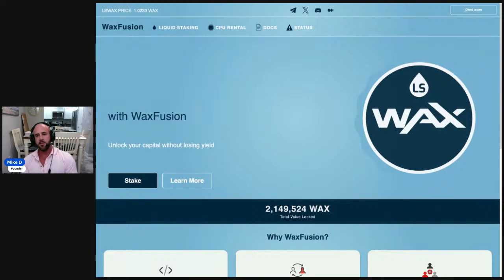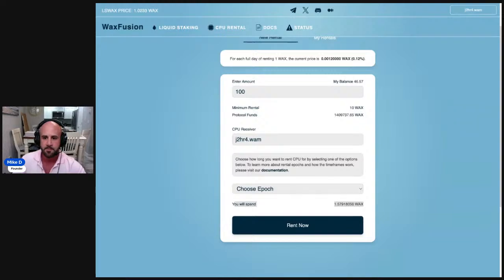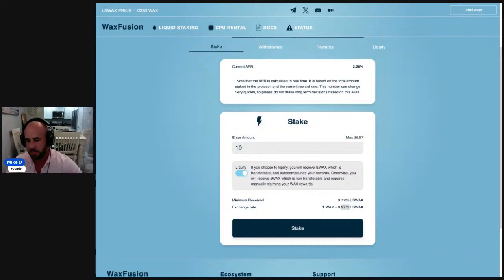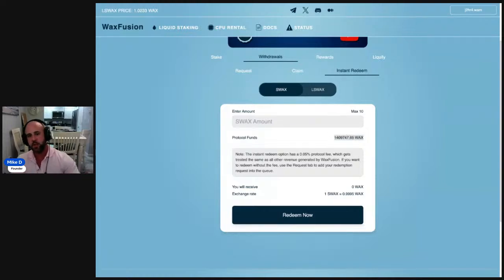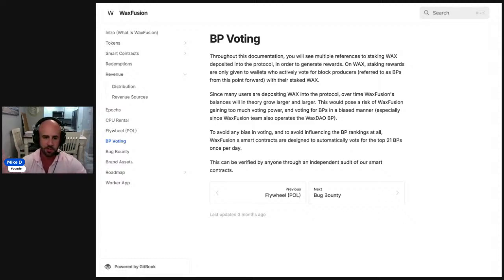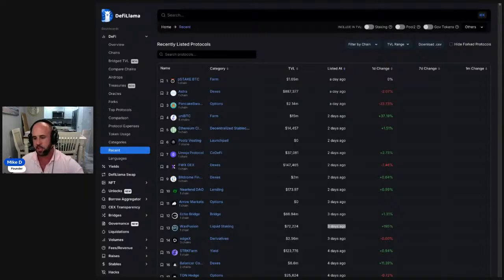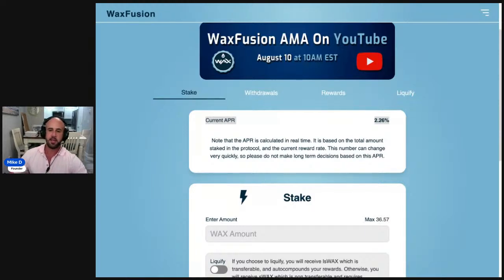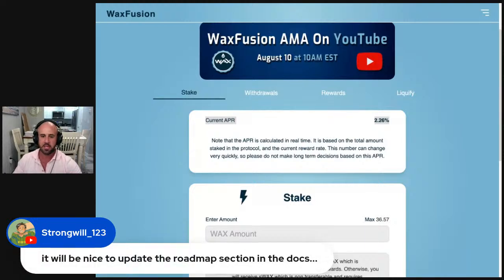WaxFusion AMA #1 | Tutorial And Demo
We'll be doing a live walkthrough of waxfusion.io